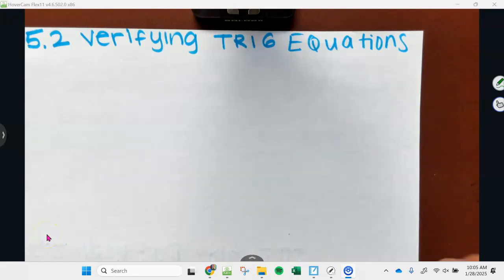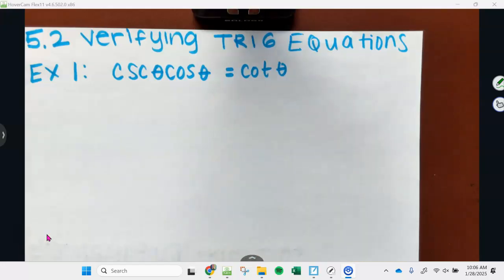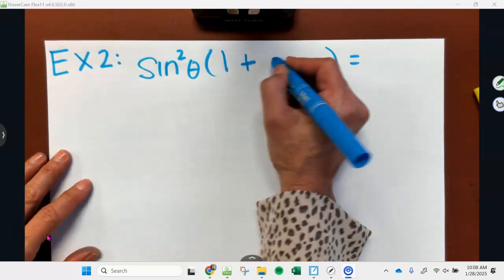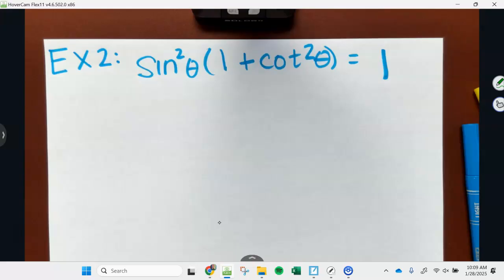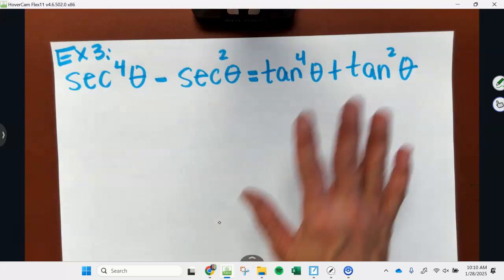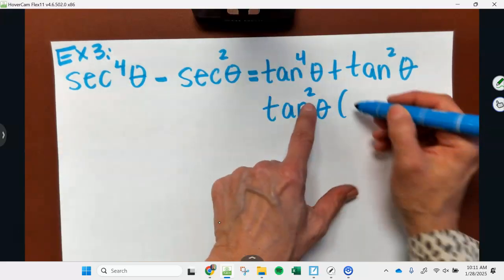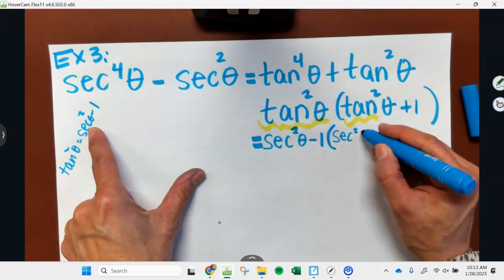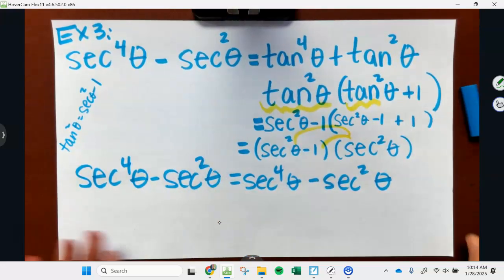5 2 Day 1 Part 1